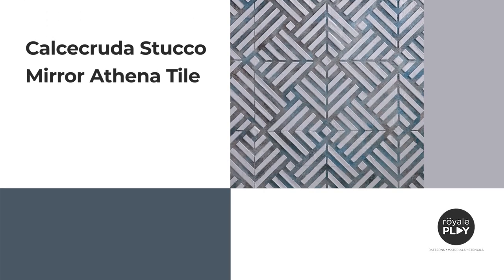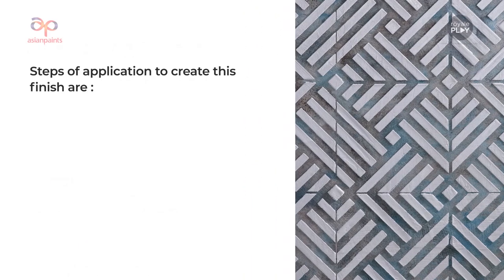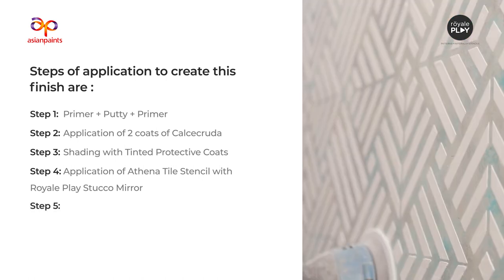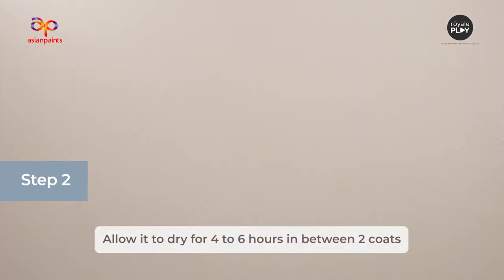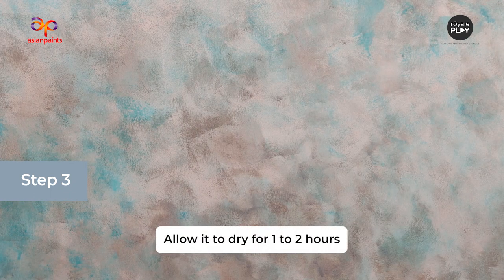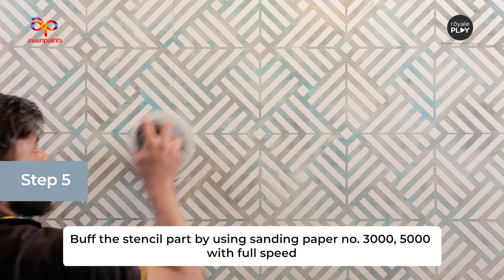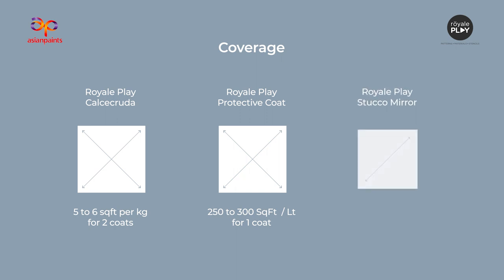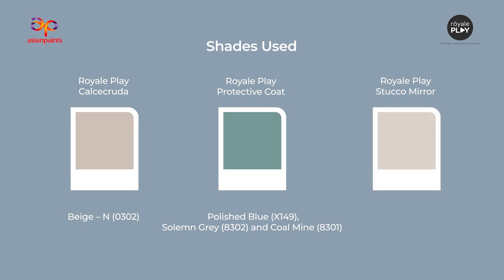Asian Paints Royale Play Calcecruda Mirror Athena Tile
Bring comfort home with calcecruda - a micro-porous mineral decorative coating with strong natural connotations. This finish can be combined with Stucco Mirror geometric stencil effect, creating a sophisticated  interior. We are now going to learn the application process of the Calcecruda Stucco Mirror Athena Tile finish